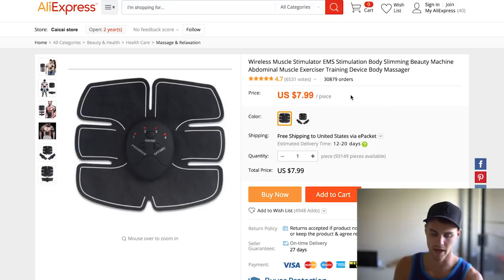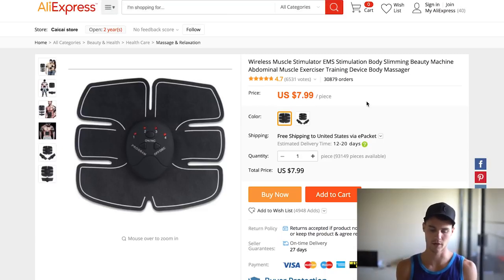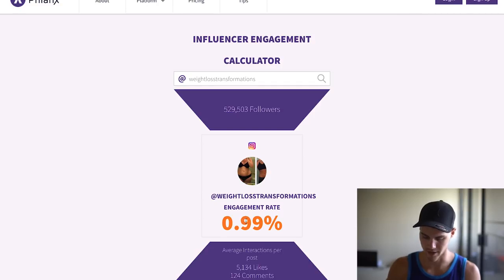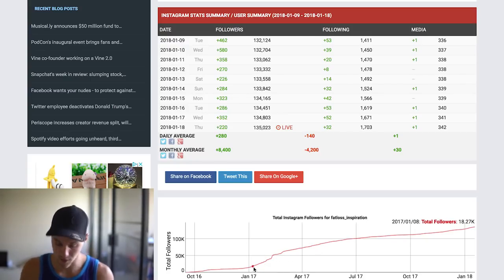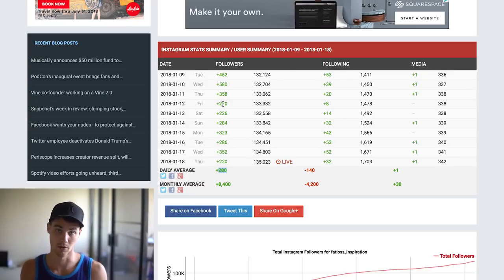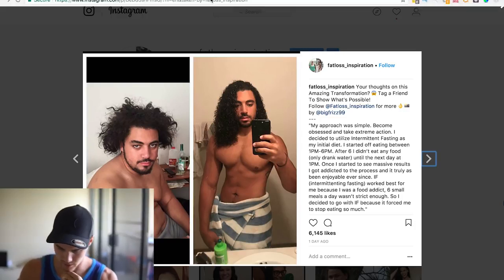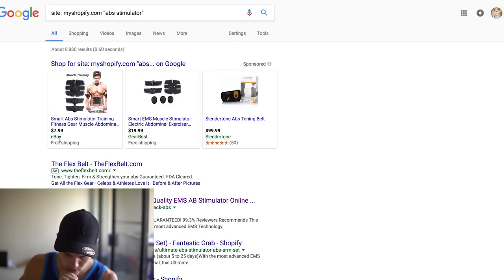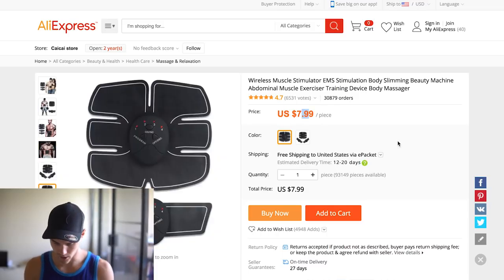How I Get 90% Success Rate With Instagram Influencers Shopify Beginners 30x your money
l have a good course if want to make money on shopify